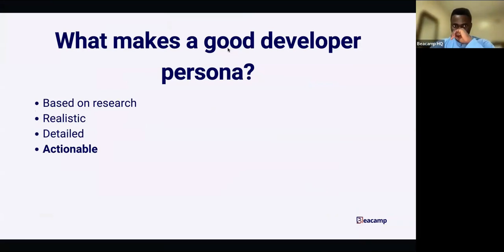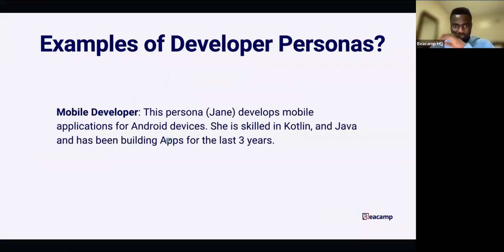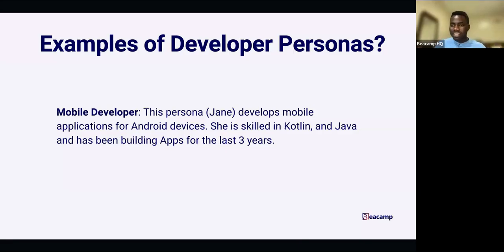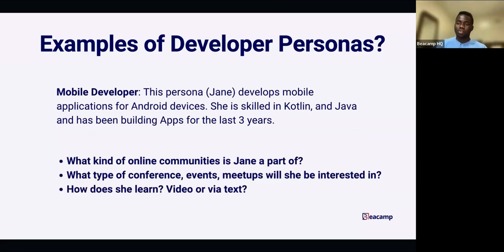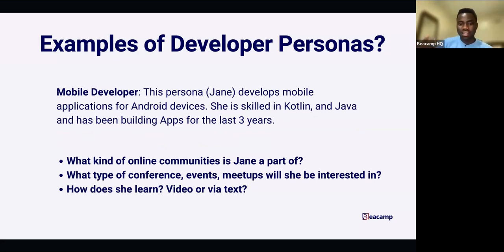Examples of a Good Developer Persona (With Real-World Use Cases)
What does a good developer persona look like? In this video, we share clear, research-backed examples of developer personas that help product teams, marketers, and DevRel experts better understand and connect with technical audiences.

You’ll learn:

✅ What makes a developer persona effective
✅ Key traits, goals, and challenges developers face
✅ Sample personas: Backend devs, frontend devs, DevOps, mobile engineers
✅ How to use personas to improve product and marketing decisions